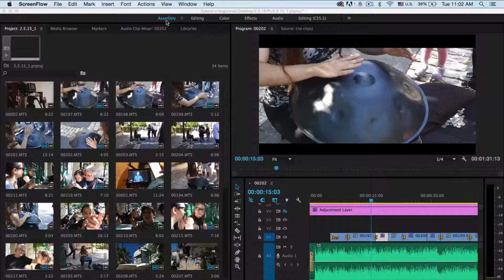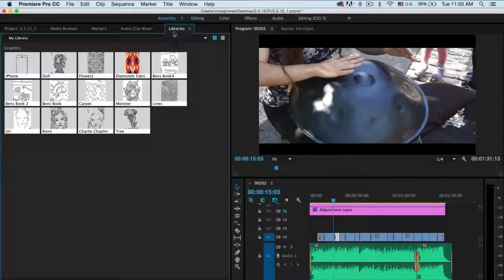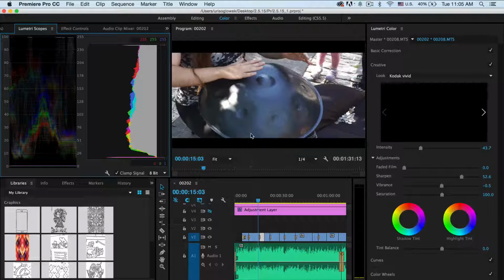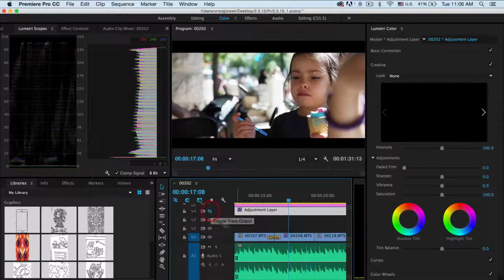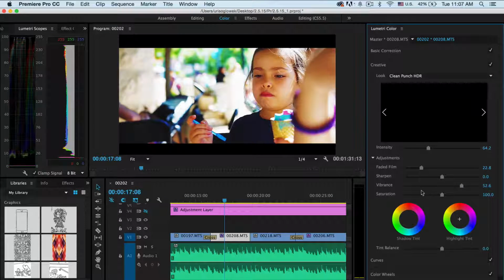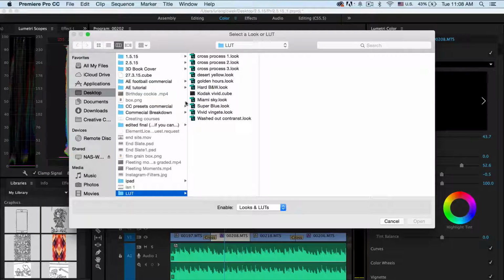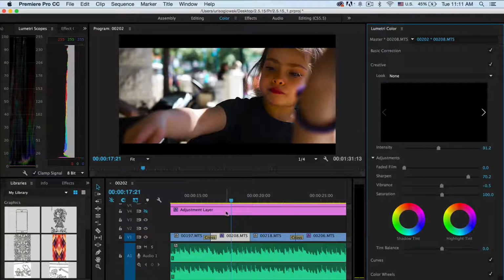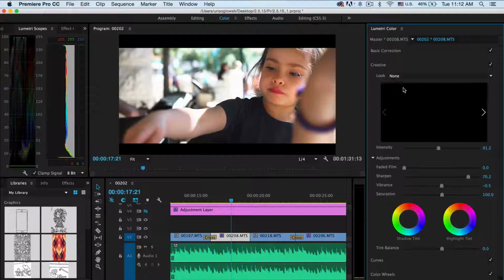1) تعليم مونتاج///Adobe Premiere Pro CC 2015 What's new Part 1